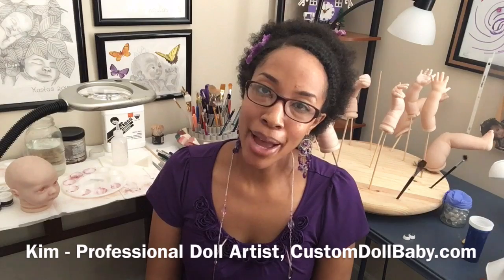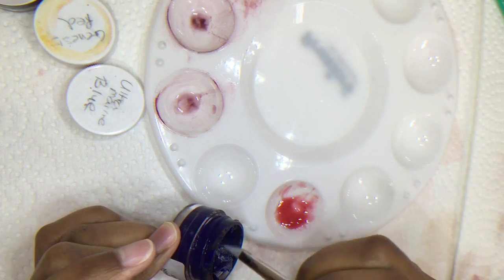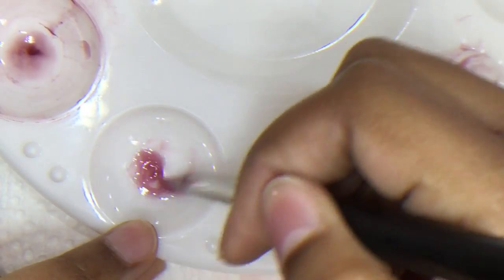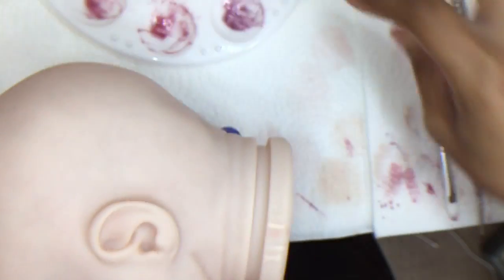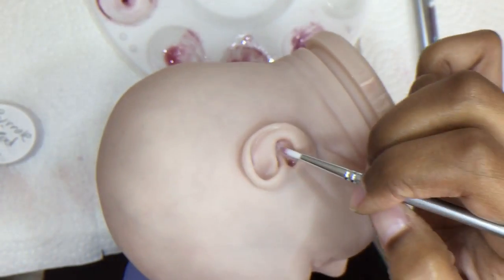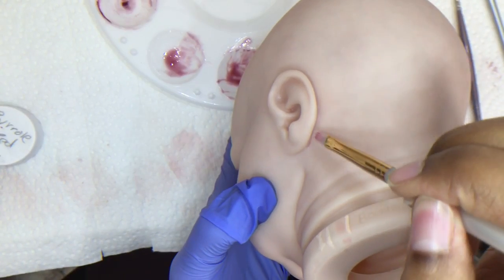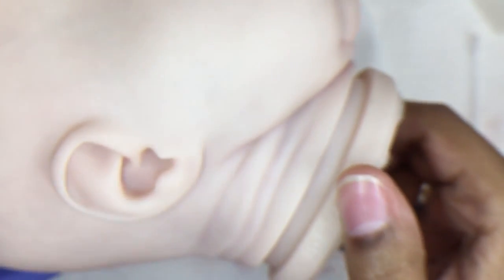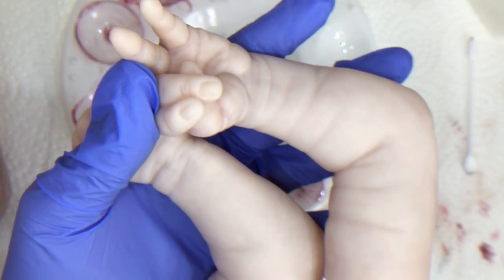Reborn with Me! Part 8b: Creasing and Shading Reborn Baby Doll's Face (in HD!)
Welcome back to Reborn with Me!

Yesterday, we started working the creases in our Realborn Asher Awake by Bountiful Baby.  Today, I finally finished them up!

Learn how to:
- Use Genesis Thinning Medium to create your creating colors
- Blend creases to a seamless finish
- Shade sweet spots on the face for ultimate realism

"Creasing" is the process of darkening indentations in the vinyl to create the illusion of depth.  Painting creases helps:
1. Separate fingers and toes
2. Deepen folds in the skin
3. Emphasize wrinkles
4. Shade around fat rolls to make them look "plump"

Just joining in? Be sure to check out the other videos in the series!